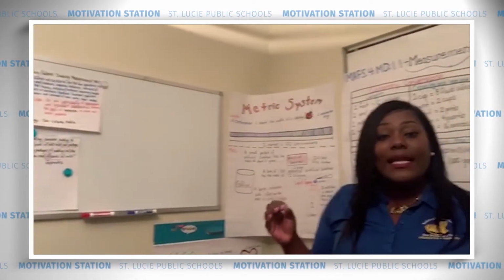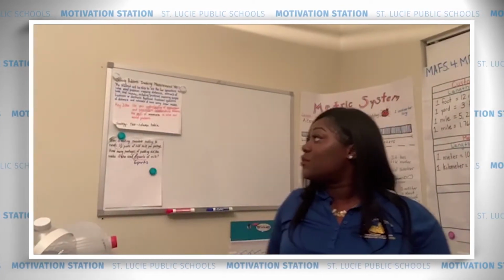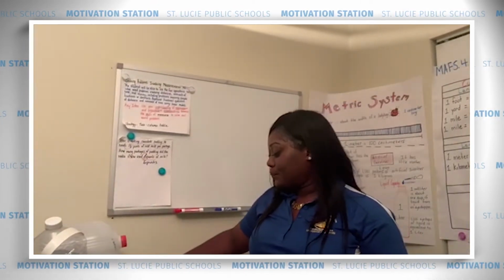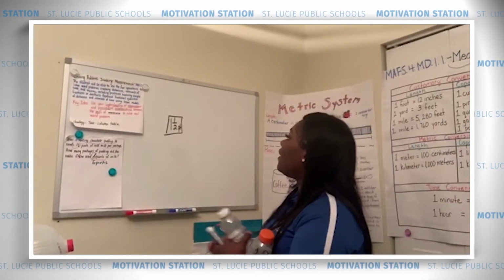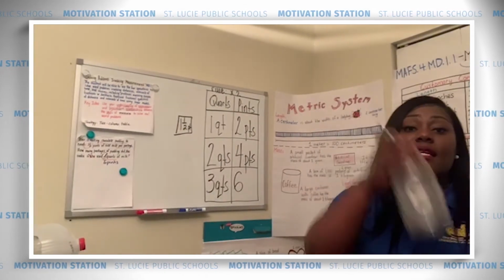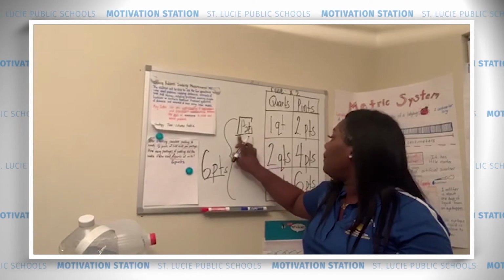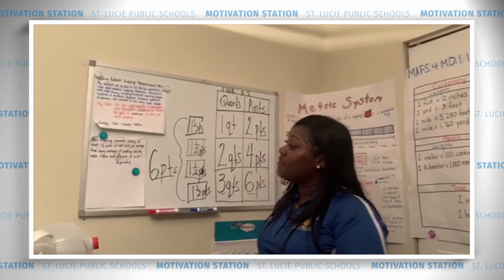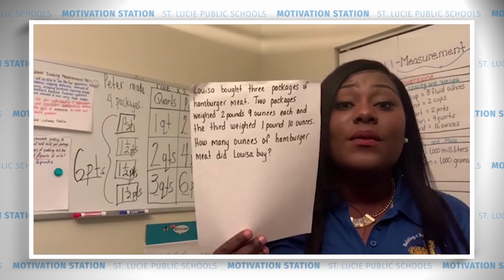MotIvation Station, Math, 4th Grade, Lesson 7